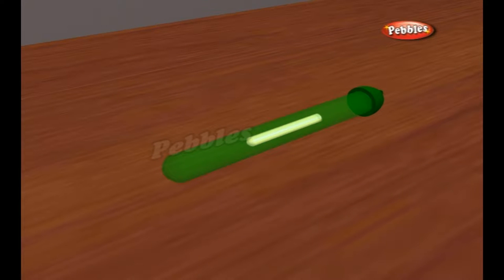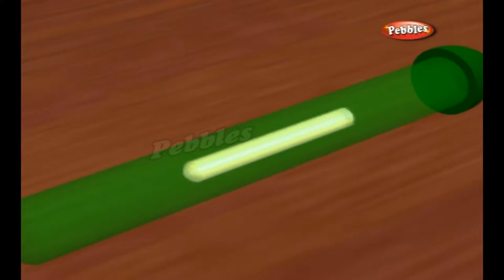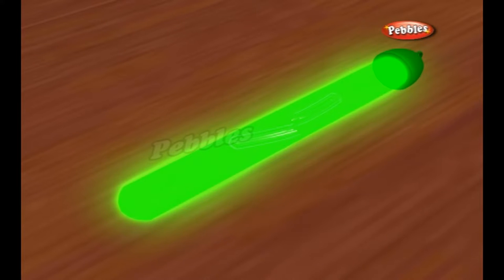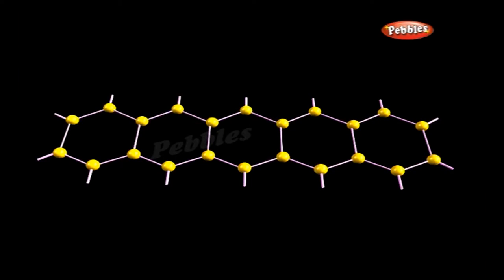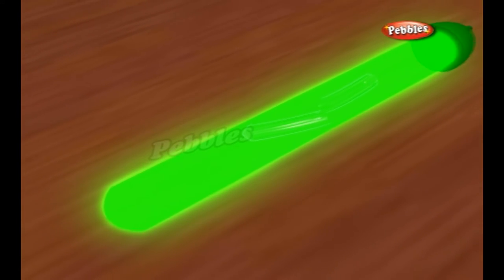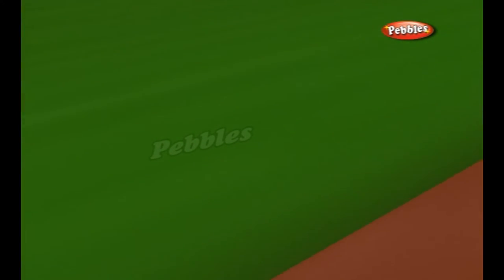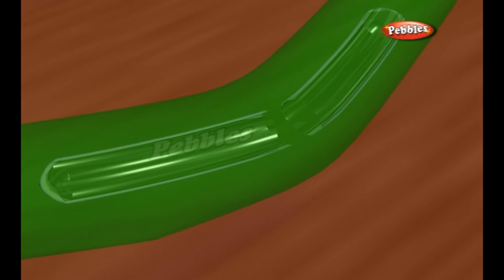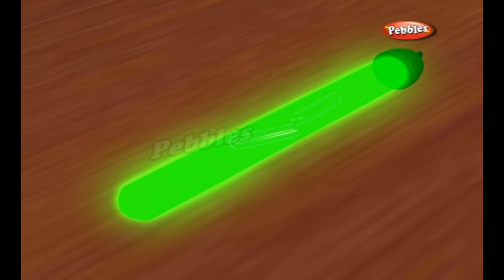How Devices work | Light Stick or Glow Stick | How Stuff Works | Science For Kids